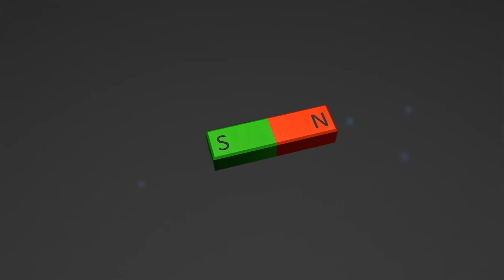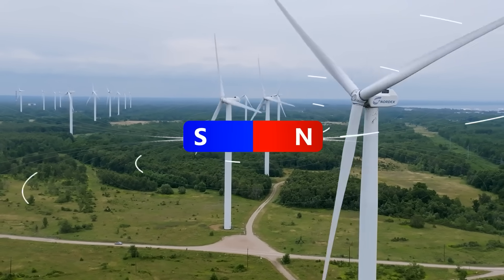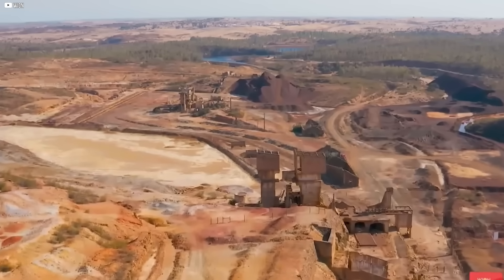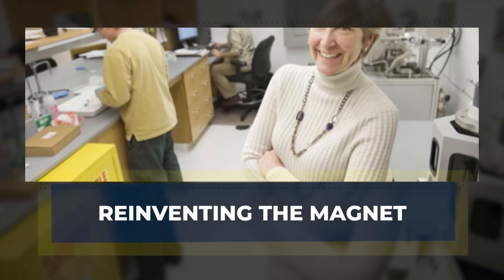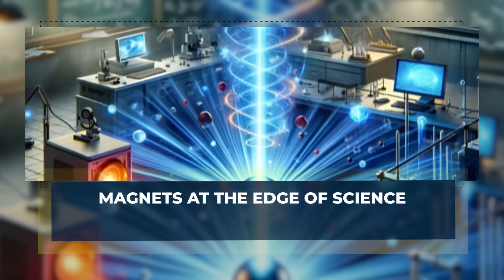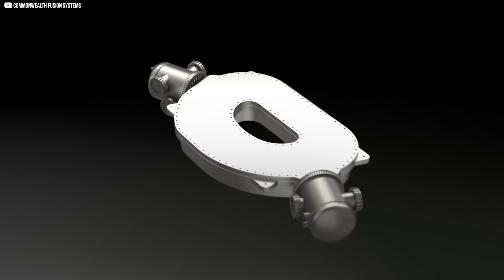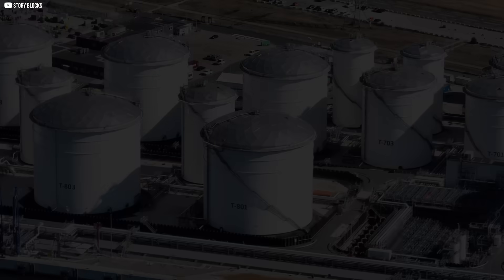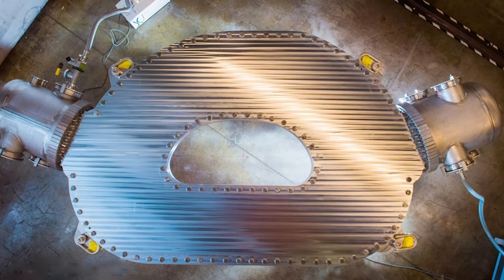This Tiny Force Could Decide the Fate of the Planet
Magnets are the invisible force holding our modern world together—from smartphones and electric cars to wind turbines and even nuclear fusion. But what happens when the materials behind them are controlled by a single country? This documentary dives deep into the science, geopolitics, and future of magnets, revealing how something so small could shape the destiny of clean energy, global power, and technological innovation. We explore groundbreaking research, rare earth dependencies, and the race to invent the next generation of magnets that could change everything. The future is magnetic—and the stakes have never been higher. Watch now to see why.